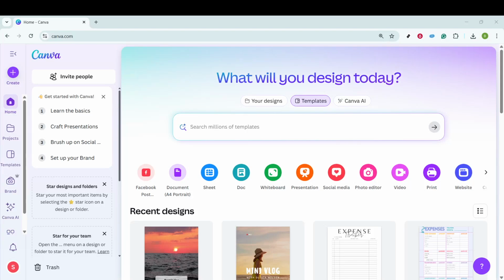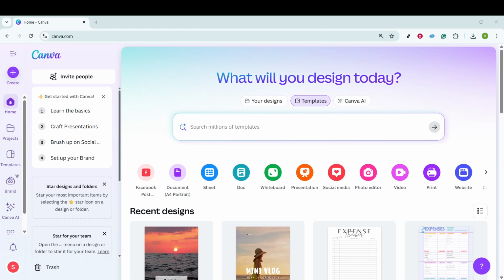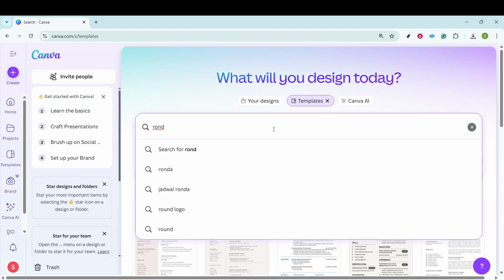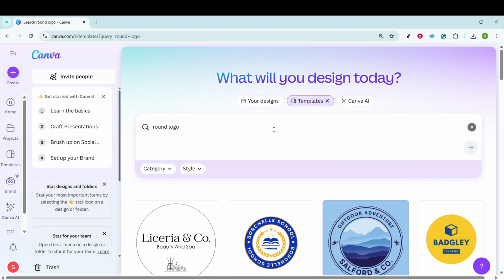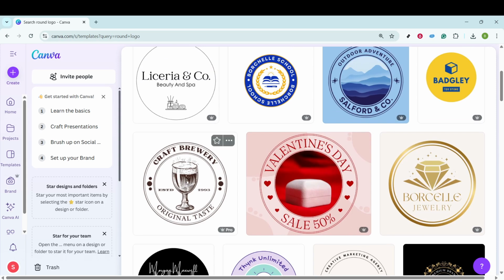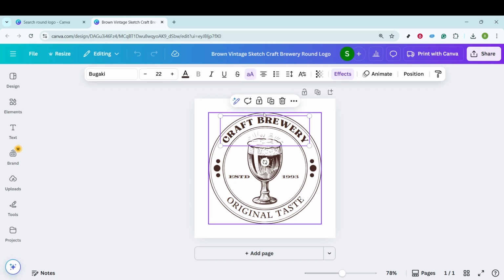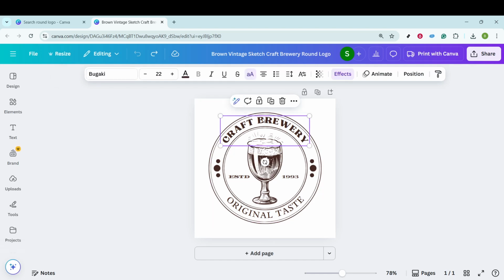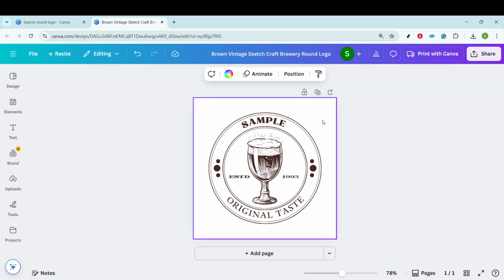How to Make Round Logo in Canva [2026 Full Guide]